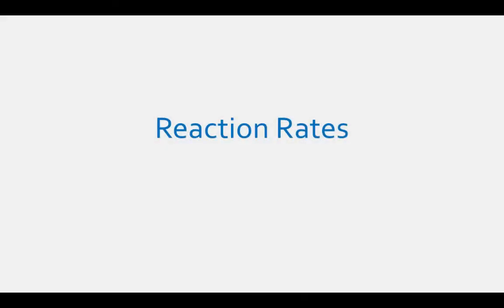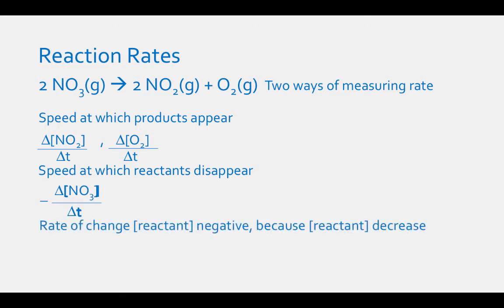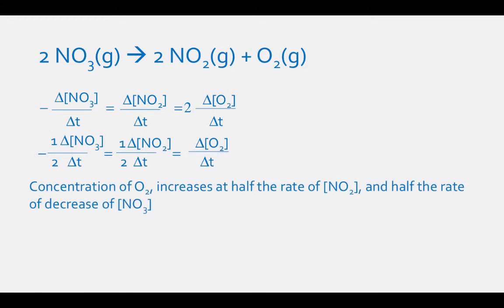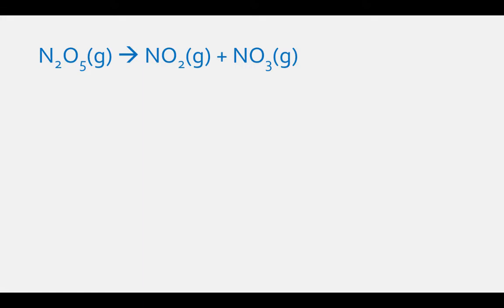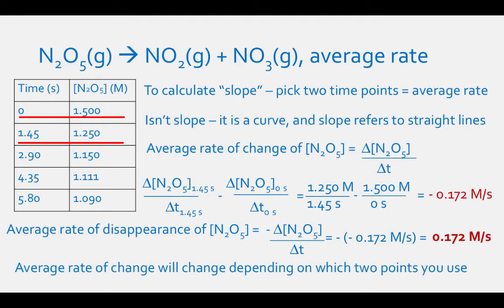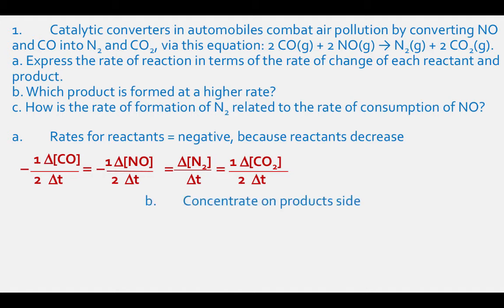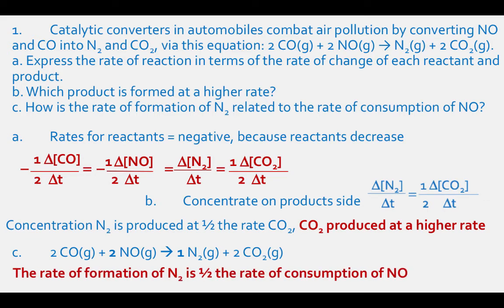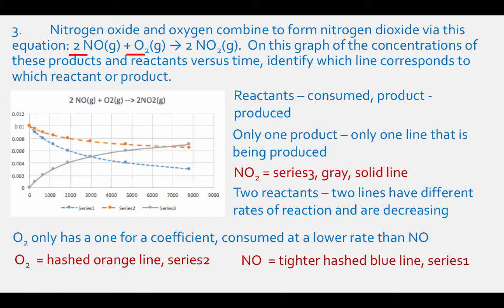Reaction rates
Table of Contents:

02:05 - Reaction Rates
02:49 - 2 NO3(g)  2 NO2(g) + O2(g)
04:04 - 2 NO3(g)  2 NO2(g) + O2(g)
04:57 - 2 NO3(g)  2 NO2(g) + O2(g)
06:22 - N2O5(g)  NO2(g) + NO3(g)
07:17 - N2O5(g)  NO2(g) + NO3(g), average rate
08:52 -
10:02 - 1.  Catalytic converters in automobiles combat air pollution by converting NO and CO into N2 and CO2, via this equation: 2 CO(g) + 2 NO(g) → N2(g) + 2 CO2(g).a. Express the rate of reaction in terms of the rate of change of each reactant and product.b. Which product is formed at a higher rate?c. How is the rate of formation of N2 related to the rate of consumption of NO?
11:54 - 2.  Phosphorus pentafluoride can be produced by phosphine, by the equation:  2 PH3(g) + 5 F2(g) → 2 PF5(g) + 3 H2(g)At a moment in time, PF5(g) is being produced at 3.00E-2 M/min.a.      At what rate is F2(g) reacting?b.      At what rate is H2(g) being produced?
13:36 - 3.  Nitrogen oxide and oxygen combine to form nitrogen dioxide via this equation: 2 NO(g) + O2(g) → 2 NO2(g).  On this graph of the concentrations of these products and reactants versus time, identify which line corresponds to which reactant or product.
14:43 - 4.  The following data were collected for the dimerization of ClO to Cl2O2 at 298 K.  Plot the concentration of ClO as a function of time and determine the instantaneous rate of change at 1 s and the average rate of change between 3 s and 4 s.
16:50 - 4.  The following data were collected for the dimerization of ClO to Cl2O2 at 298 K.  Plot the concentration of ClO as a function of time and determine the instantaneous rate of change at 1 s and the average rate of change between 3 s and 4 s.